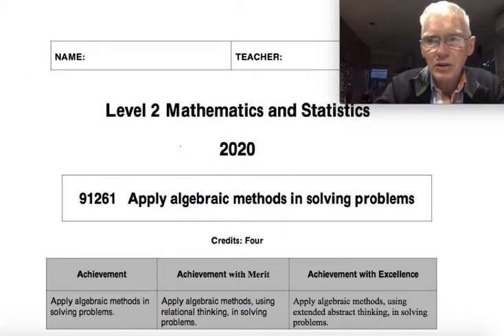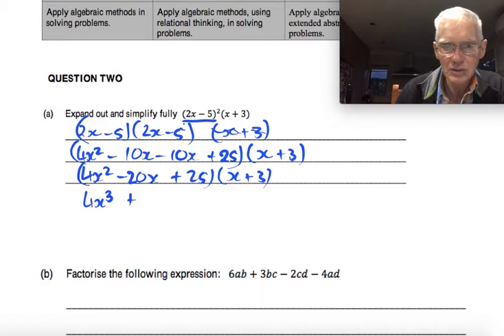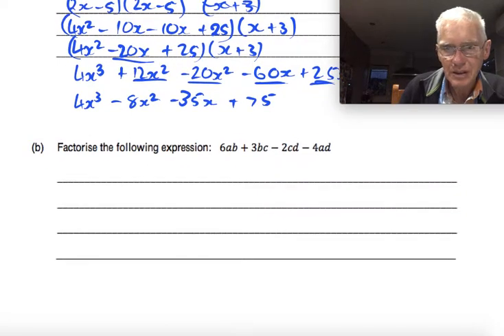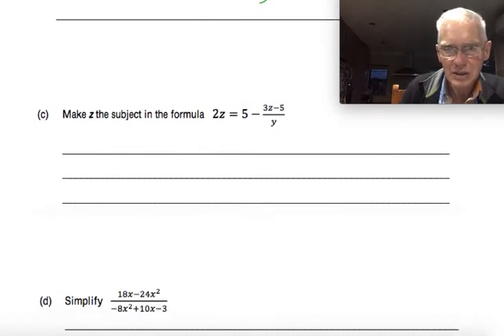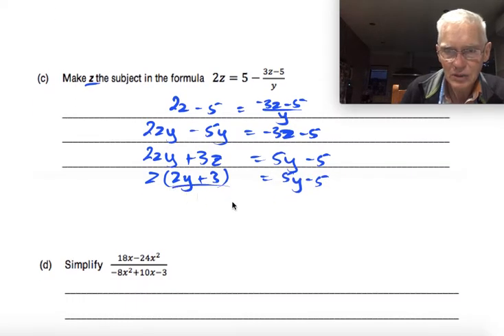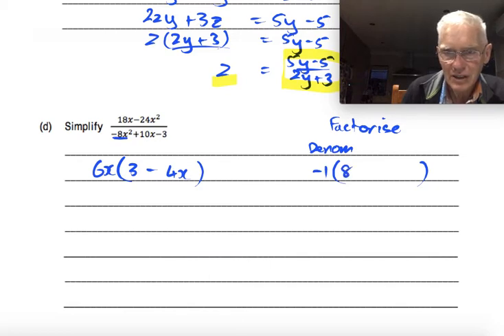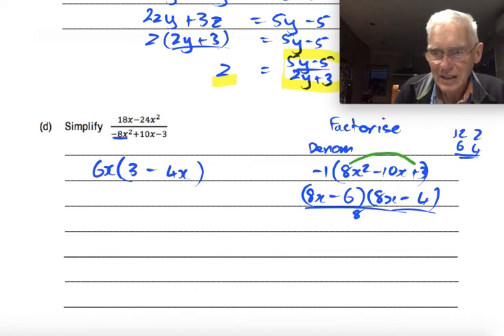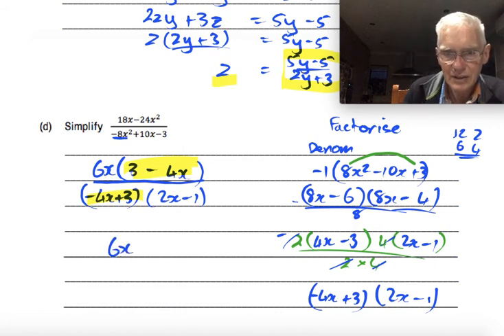Algebra Level 2 Exam 2020 Question 2 A and M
2020 September Exam Achieve and Merit questions.  Question 2.

Question 3 to follow in the next video.